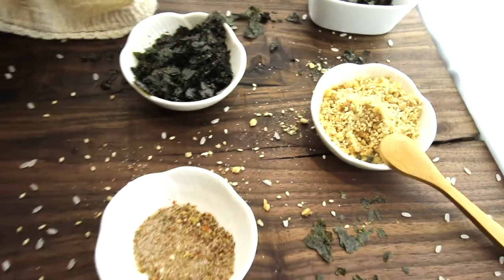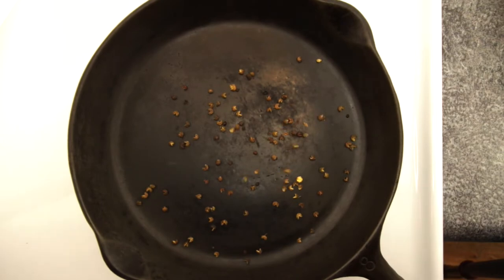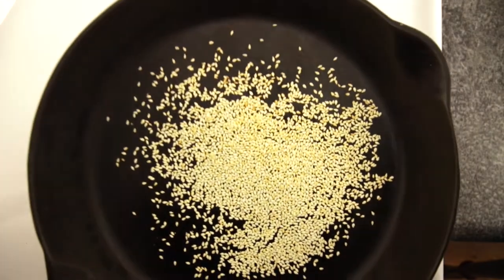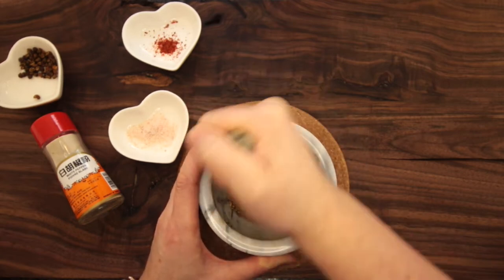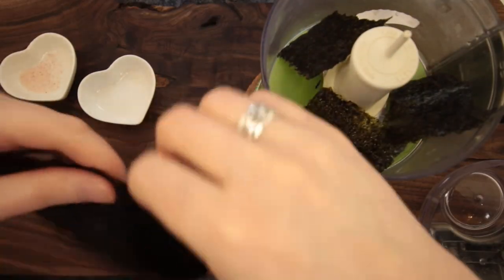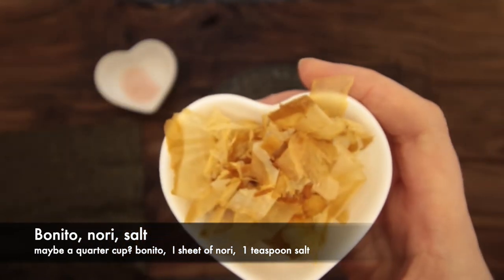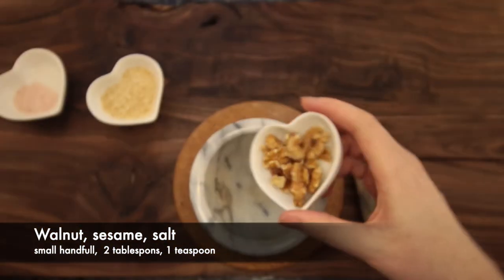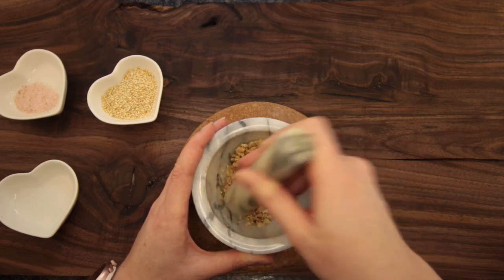What is Furikake?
Today we're diving into a brief history and a few recipes for a simple but interesting product.  Furikake!